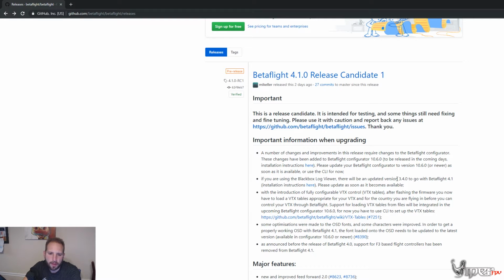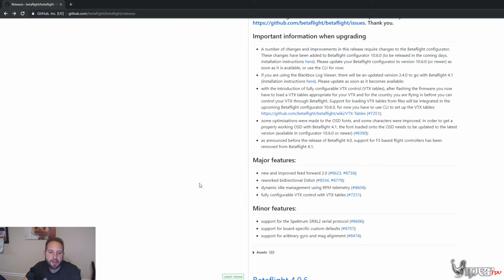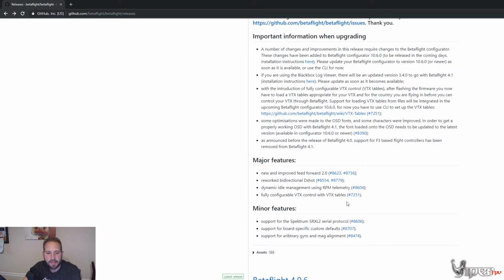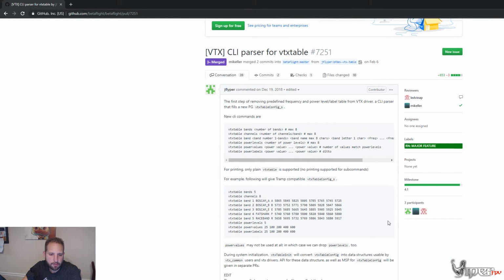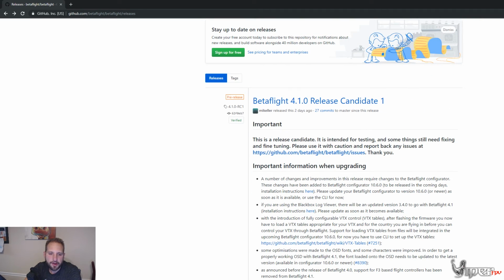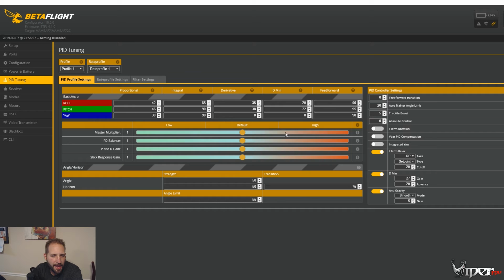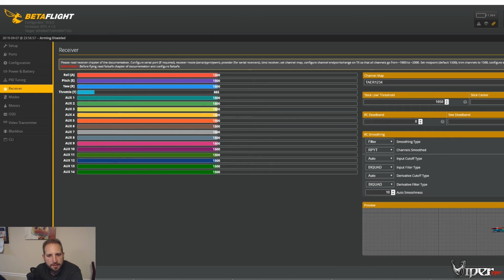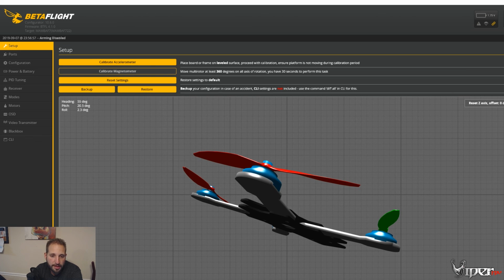What's New In Betaflight 4.1 - Going Over The Changes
Recommended Gear
*RacedayQuads*

Radios
Goggles
Frames
Flight Controllers
Motors
Receivers
FPV
Batteries
ESCS
BNF Quads
Misc
*Banggood*